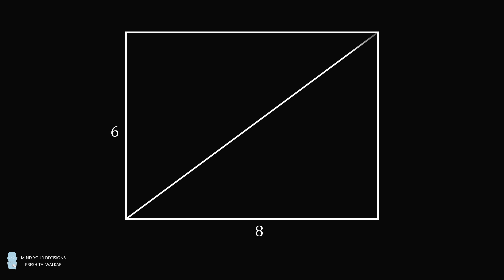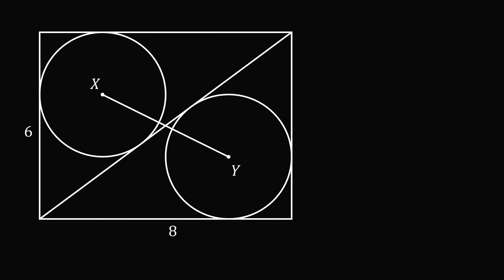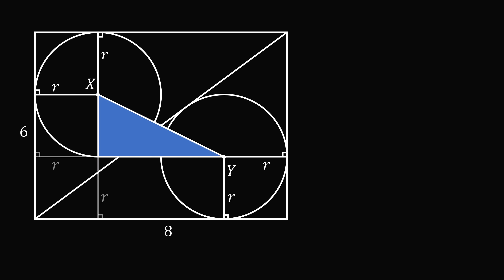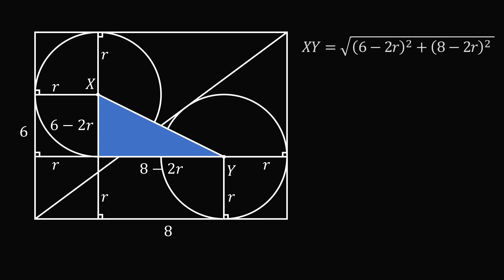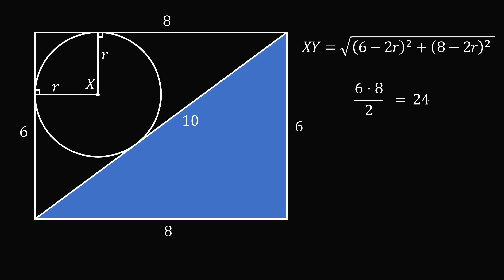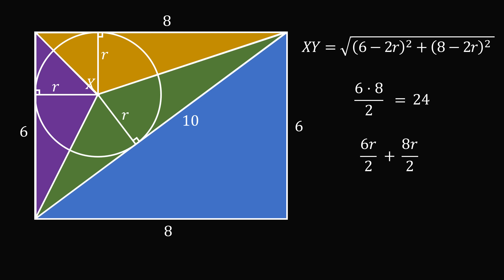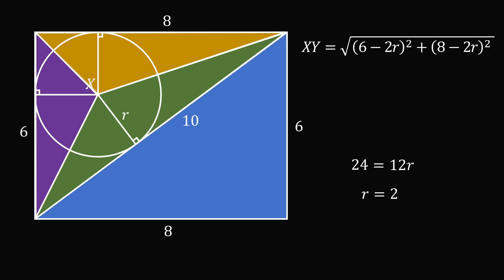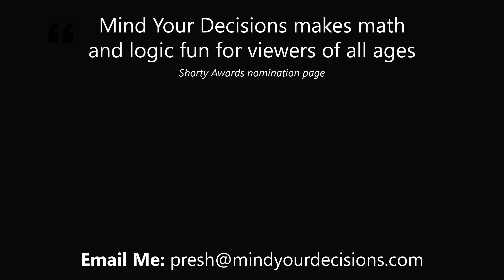How to solve this viral puzzle - the length of XY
This is a fun little geometry problem. Thanks to Divyesh for the suggestion!

2017 Shorty Awards Nominee. Mind Your Decisions was nominated in the STEM category (Science, Technology, Engineering, and Math) along with eventual winner Bill Nye; finalists Adam Savage, Dr. Sandra Lee, Simone Giertz, Tim Peake, Unbox Therapy; and other nominees Elon Musk, Gizmoslip, Hope Jahren, Life Noggin, and Nerdwriter.